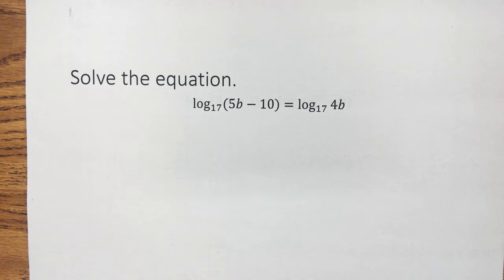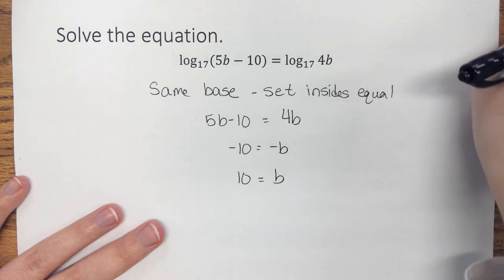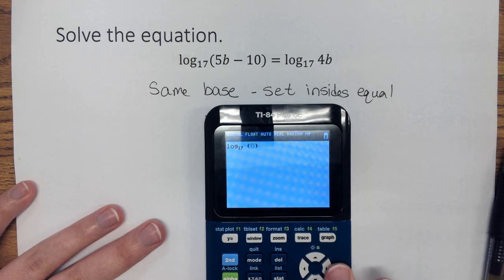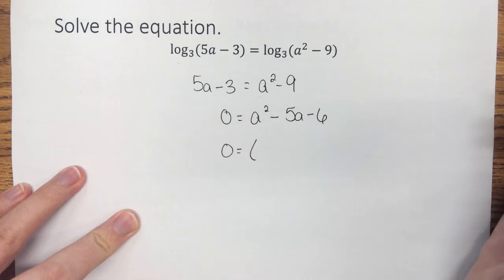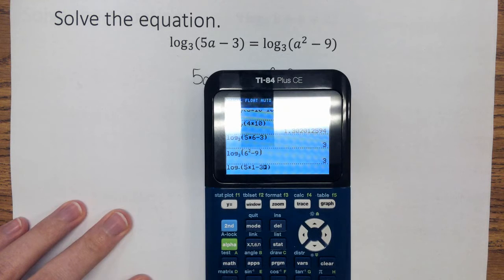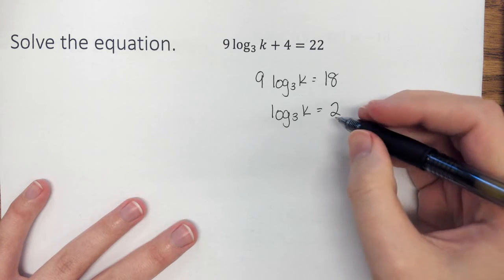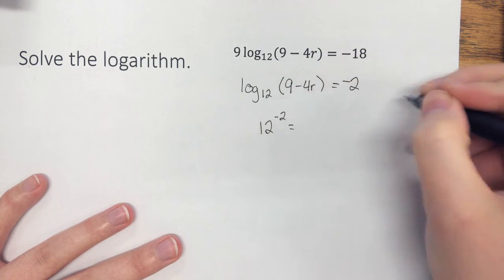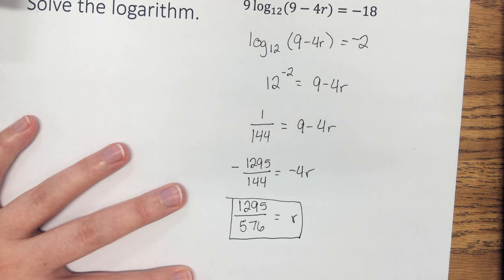Solving Logarithmic Equations